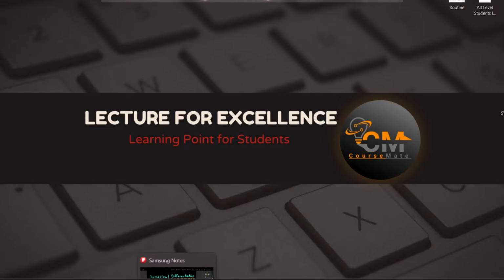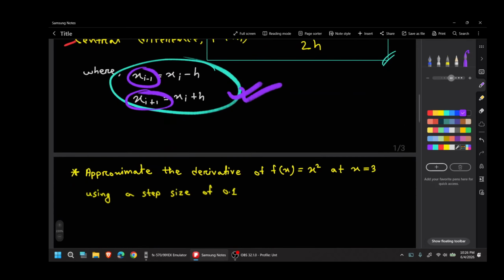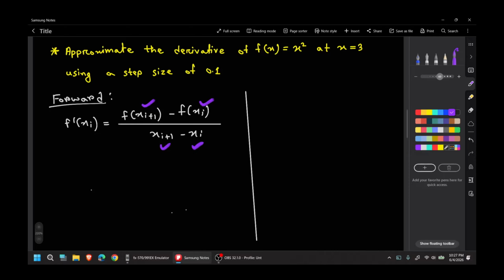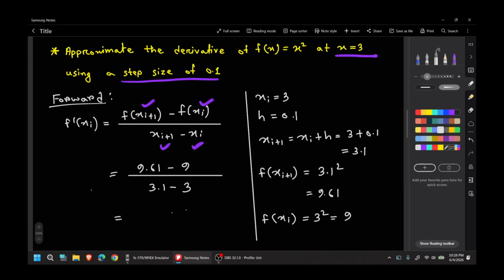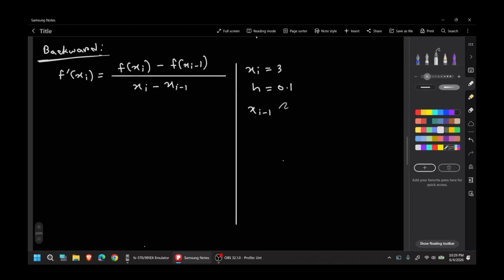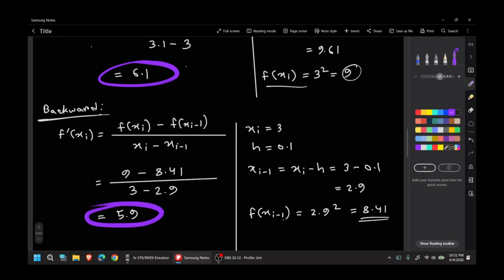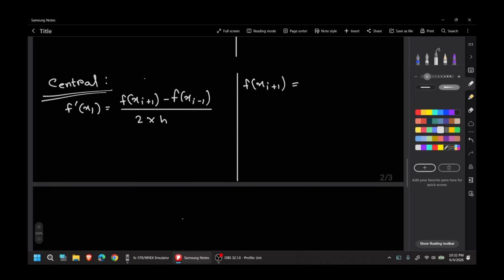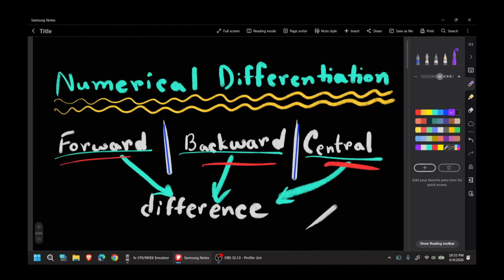Numerical Differentiation Forward || Backward and Central Difference || Numerical Computation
In this video, I explain how to use the forward difference, backward difference and central difference formulas to numerically approximate the derivative of a function at a specific x-value.